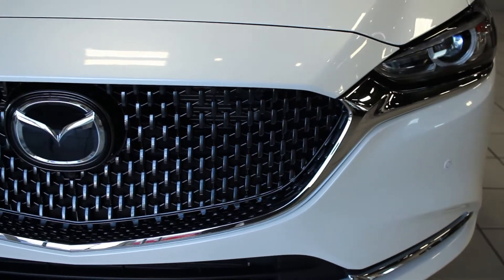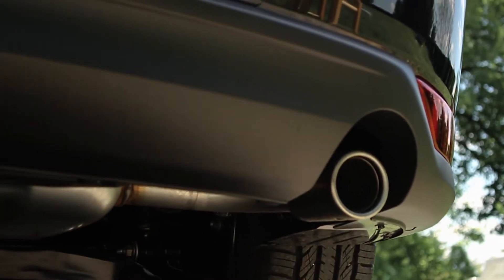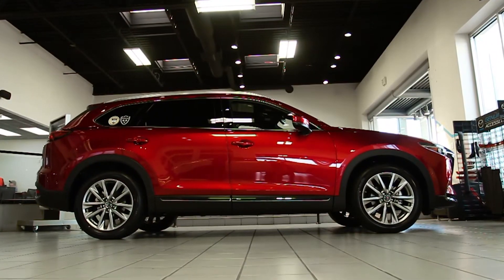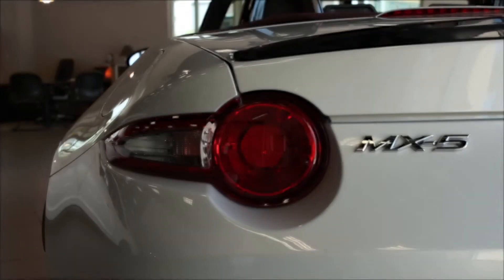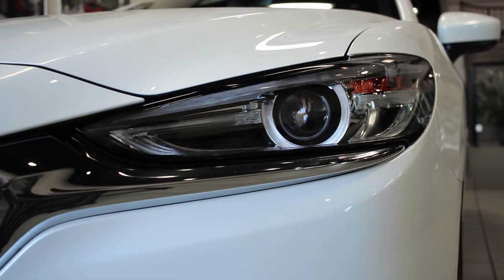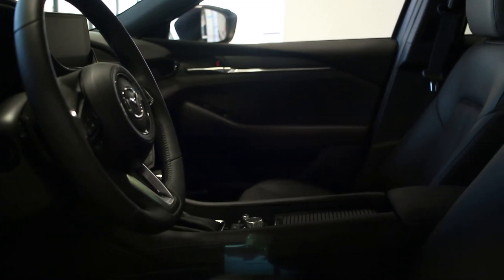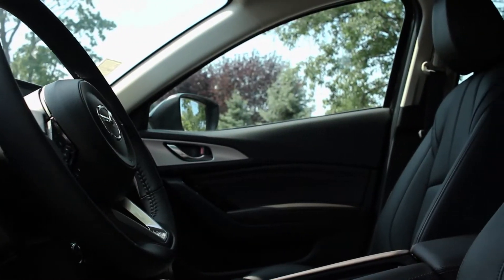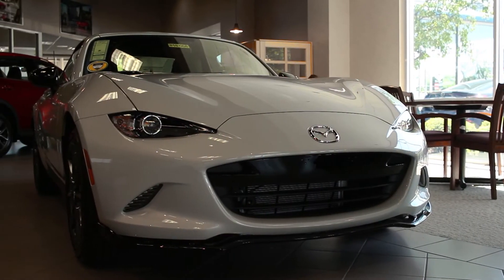Jake Sweeney Mazda Montage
Over the summer I worked with Jake Sweeney Automotive making short informative videos for certain car brands and models.